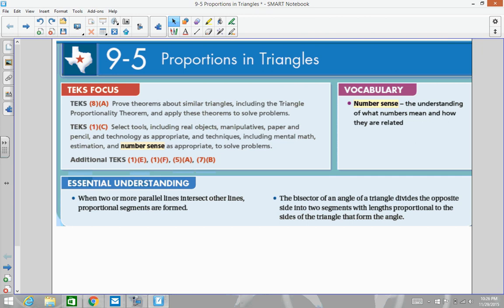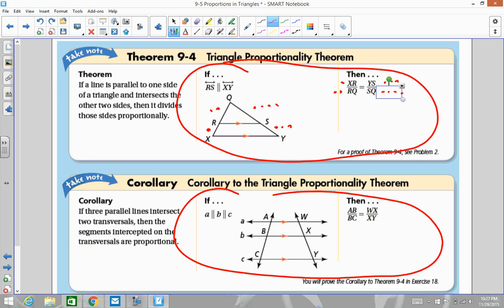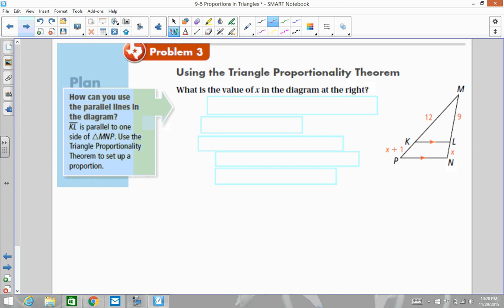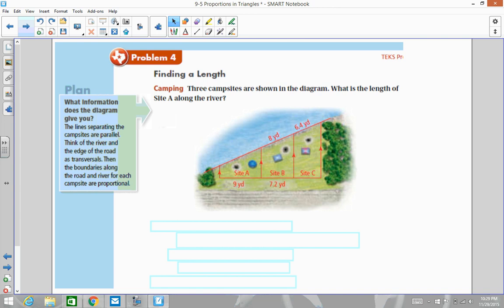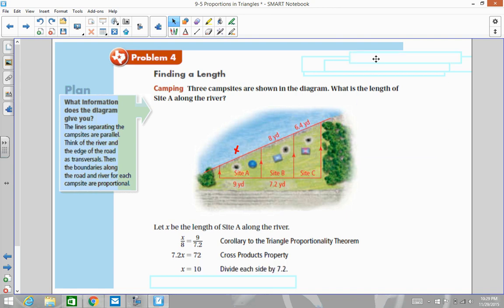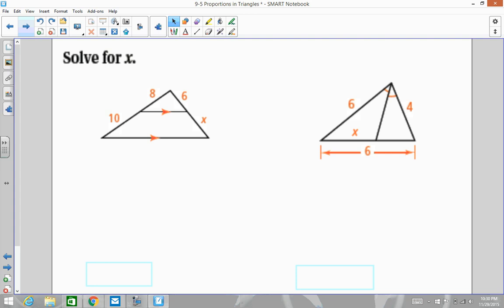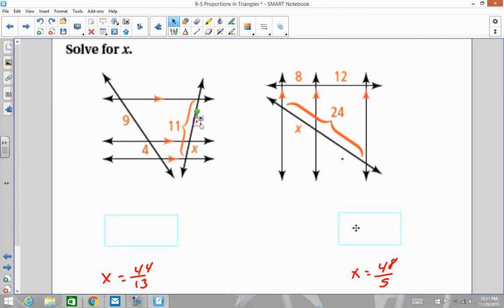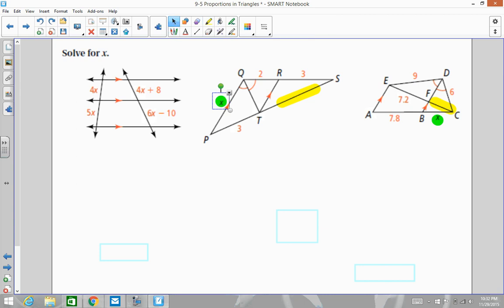Video Notes 9 5 Proportions in Triangles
3rd video in Topic 9